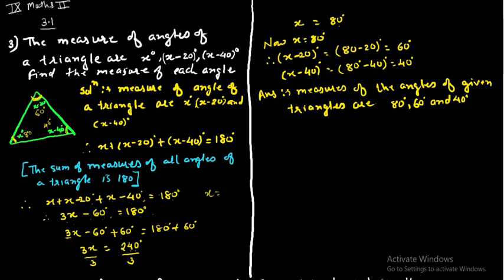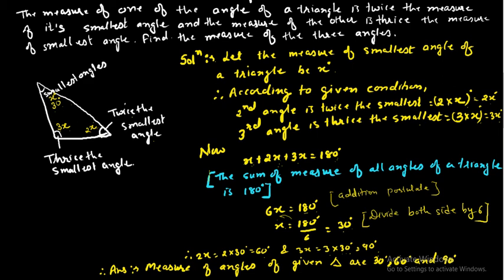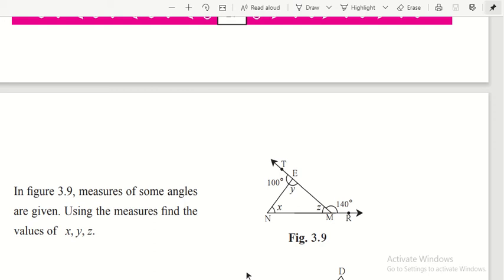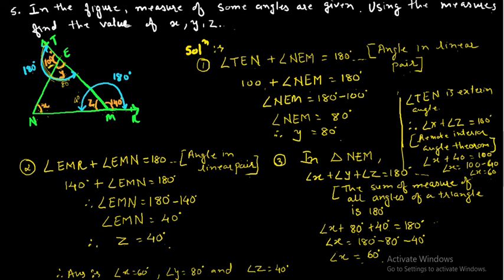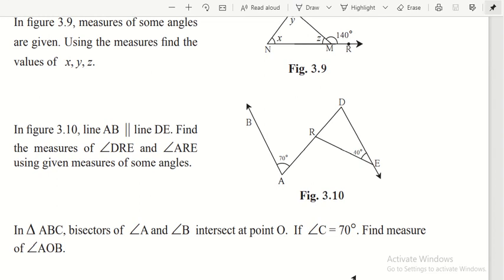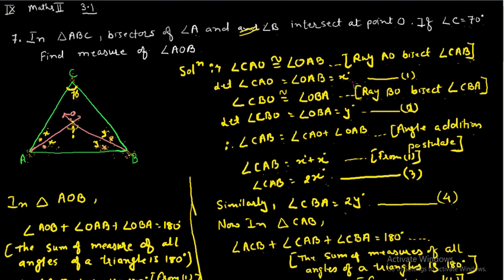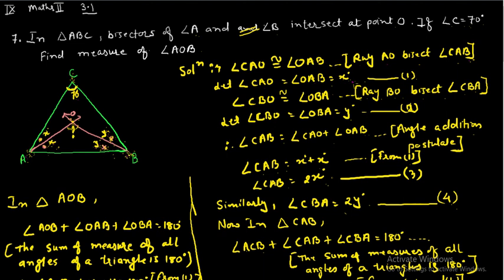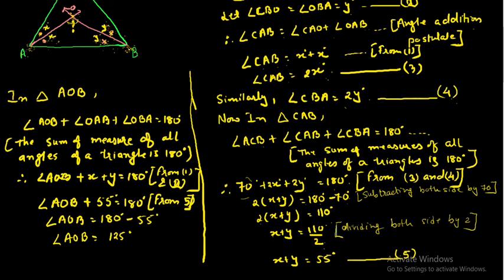ssc board ,std.9th ,maths 2,3.1 ka 3,4,5,6 and 7th sum